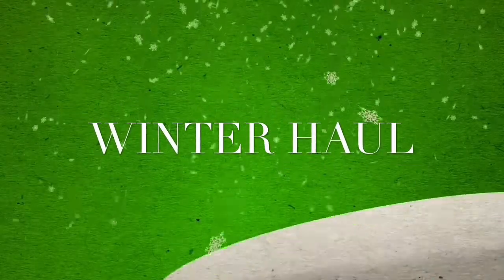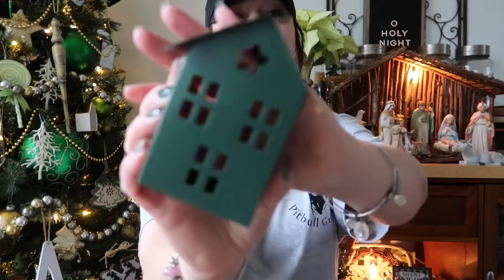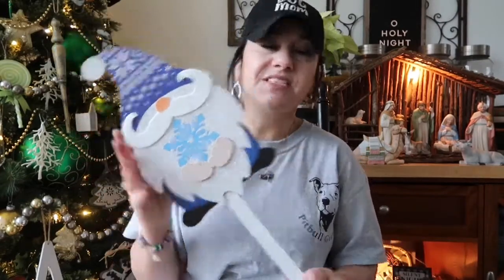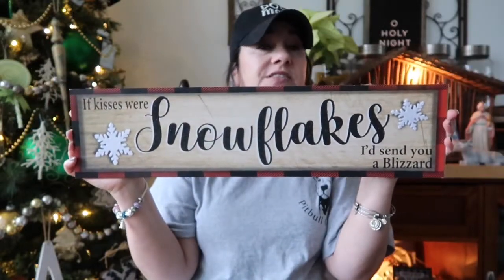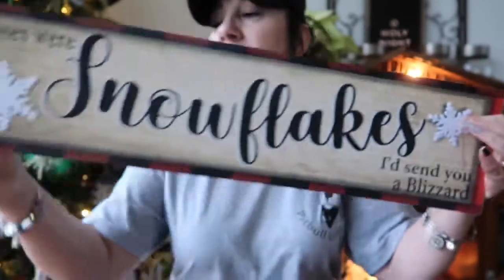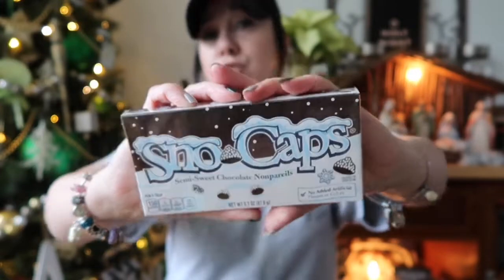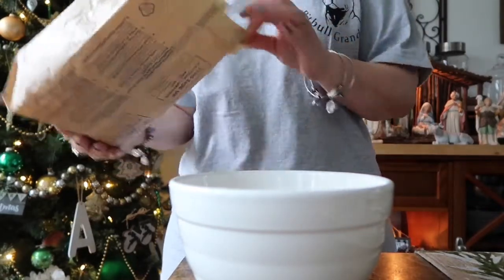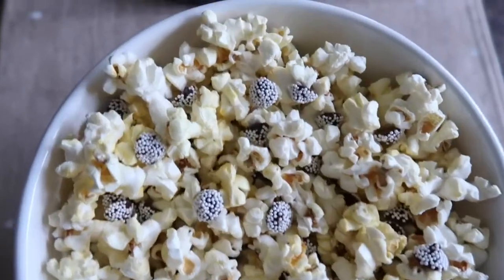DELICIOUS MOVIE NIGHT POPCORN HACK | Plus A Dollar Tree Haul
It's that time of year again when we spend lots of time indoors and have lots of cozy Movie Nights. Undoubtedly this Winter Themed Popcorn is a perfect snack for the Winter Season. Xo!

I use this email to share all ways you can Live The Live You Love spending as little out of pocket as possible.
I can’t wait to start sharing the savings with you. Xo!

- Drop: 1000 Free Points! Use code gn2nu

Music Credits & Songs:
Track: Ikson - First Snow [Official]